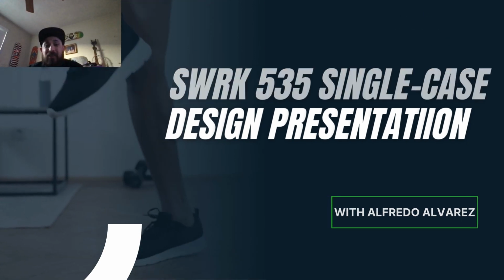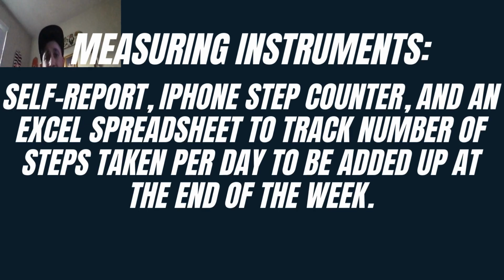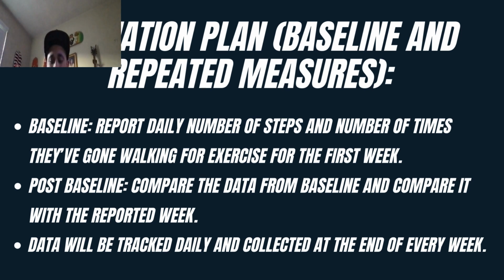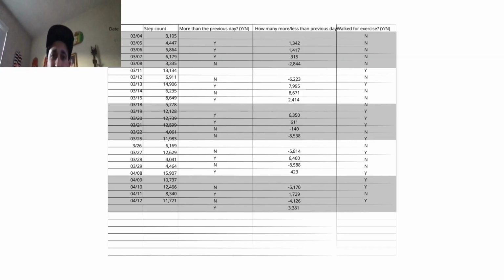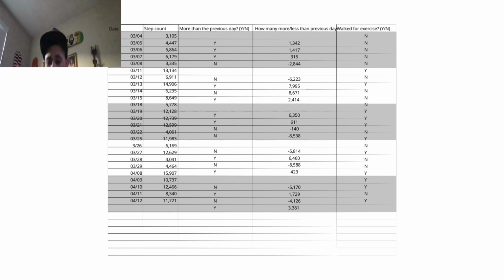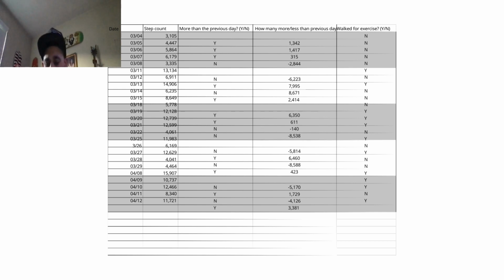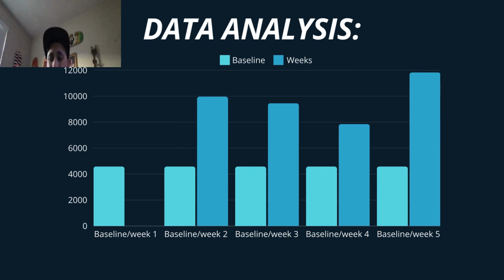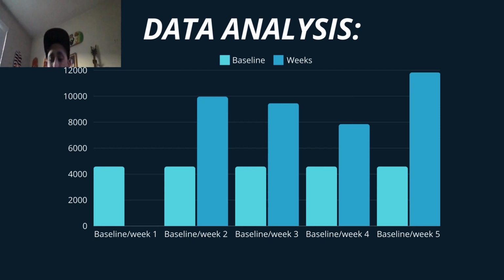SWRK 535 Single Case Design Presentation